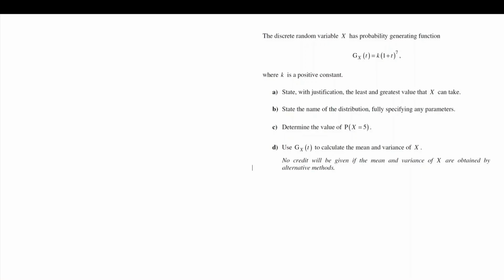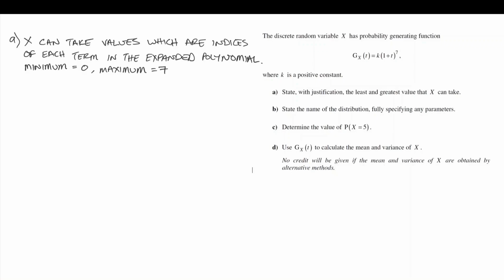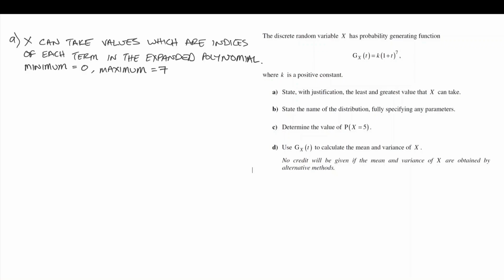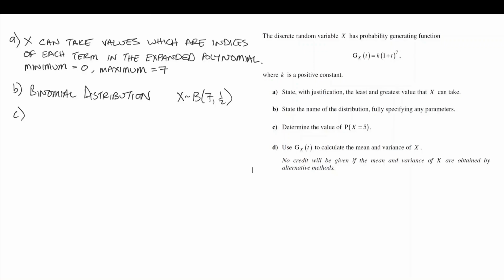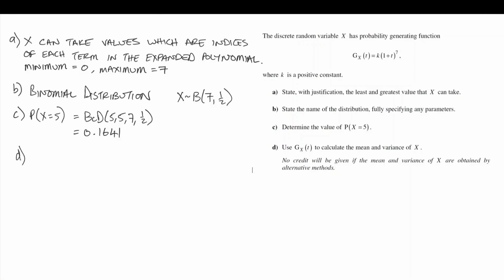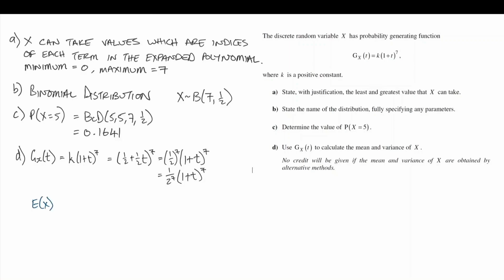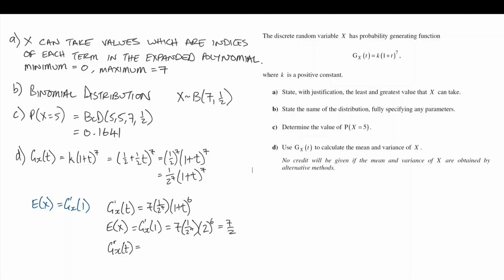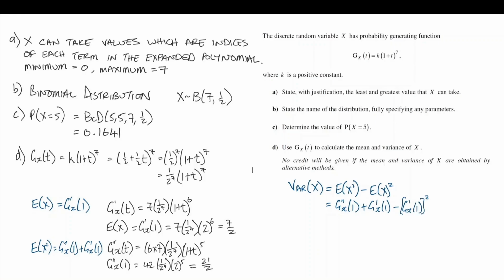13RGB FS1 Q3 - Probability Generating Functions